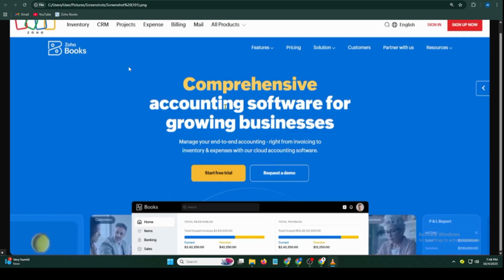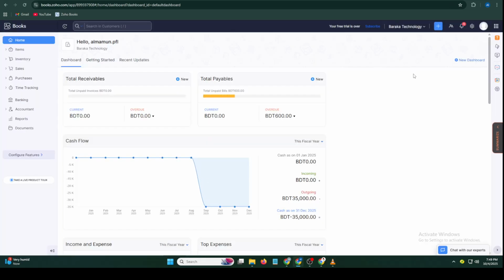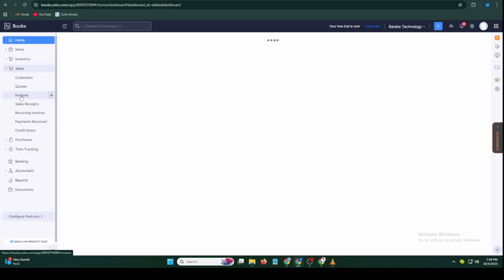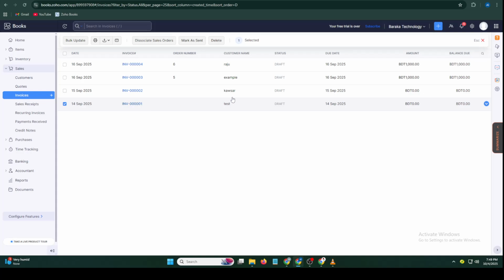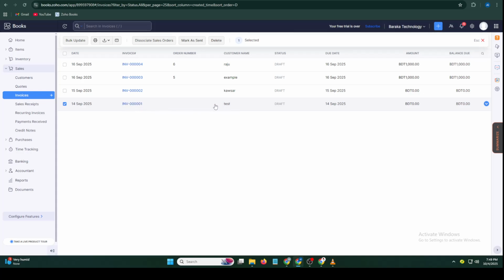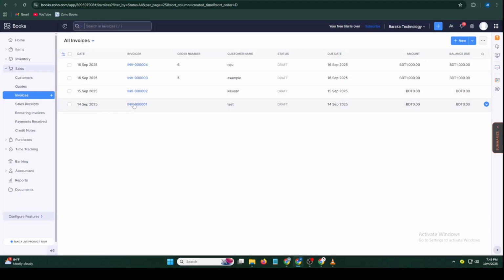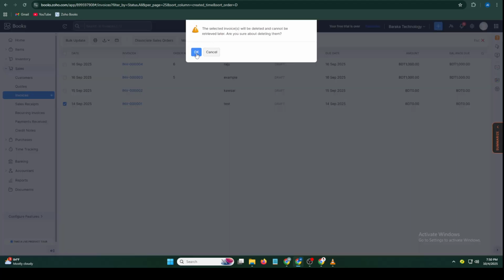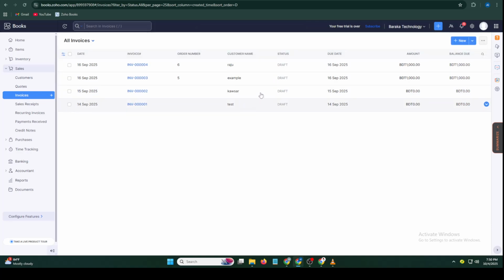How To Delete Invoice In Zoho Books - 2025 (Quick and Easy)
How to Delete Invoice in Zoho Books
In this video, you will learn how to delete an invoice in Zoho Books effortlessly. We cover the steps to manage your invoices, remove unwanted or duplicate bills, and keep your Zoho Books account organized. This tutorial also explains invoice management, accounting cleanup, and Zoho Books tips to help you maintain accurate financial records.